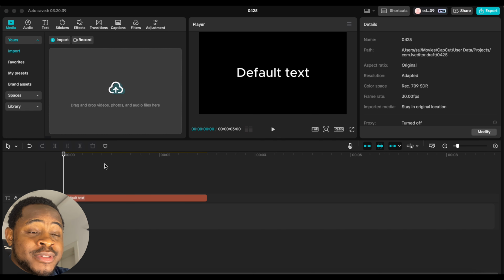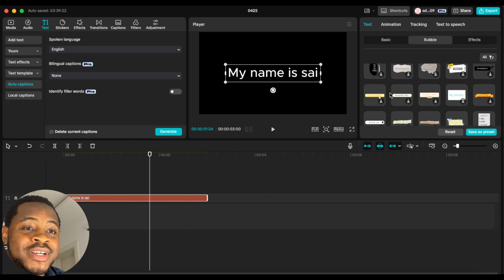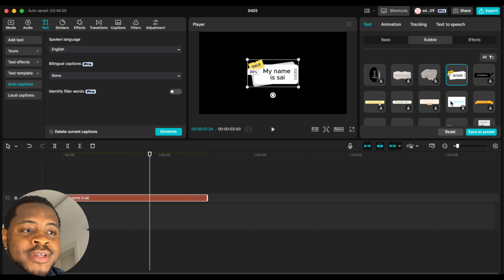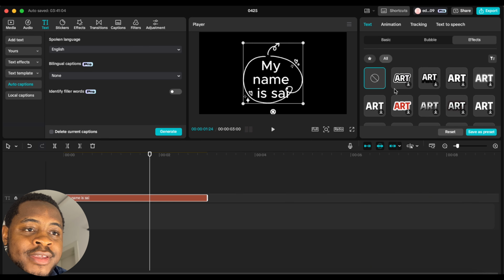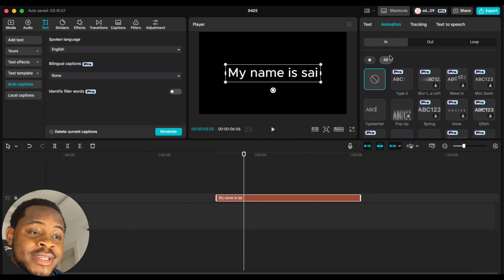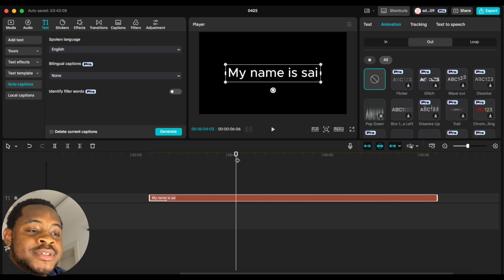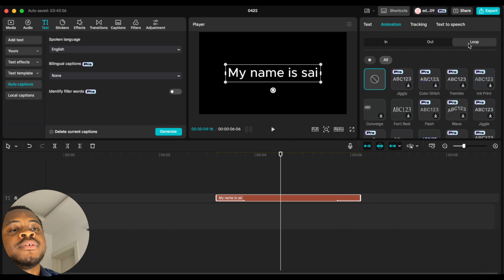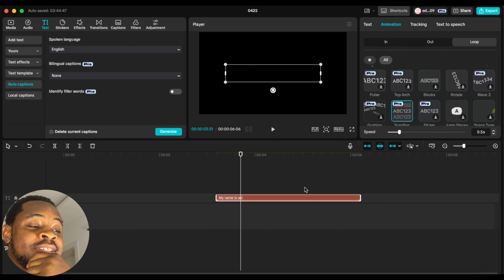How to use text layer ANIMATION IN CAPCUT - BUBBLE AND ANIMATION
🎬 Learn How to Use the Text Panel on CapCut (Beginner-Friendly Tutorial!)

Struggling to add text to your CapCut videos? In this quick and easy tutorial, I’ll walk you through everything you need to know about the CapCut Text Panel — from adding text, customizing fonts, to creating dynamic captions and titles that make your videos pop!

✅ What You'll Learn:

How to adjust font, color, and style
Adding effects, animations, and captions
Pro tips to make your text look professional
Whether you're editing for TikTok, YouTube Shorts, or Instagram Reels, this tutorial will help you create engaging videos with eye-catching text — all inside CapCut!

0:00 INTRO
1:15 HOW TO USE TEXT - BUBBLE PANEL IN CAPCUT
4:06 How to use TEXT LAYER ANIMATION IN CAPCUT
7:03 END OF TUTORIAL